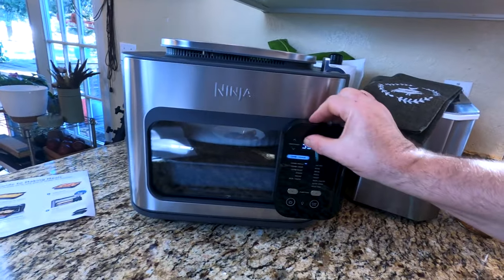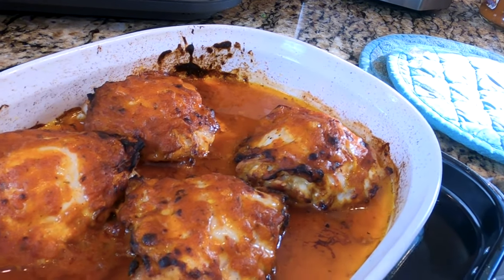Ninja Combi All-in-One Multicooker Unboxing and cooking chicken tikka masala.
Hi y'all!

Many people know how excited I get over new cooking gadgets. Well this is no exception, I love this thing. Now I know, this is no Rational oven, but it sure does a lot.

In this video, I show you what is in the box and then I make chicken thighs in a store-bought tikka masala sauce as well as plain jasmine rice at the same time in the same cooker and at the same temperature.

The video features the Ninja Cooker and includes a few other products.
Ninja SFP701 Combi All-in-One Multicooker
Lavatools thermometer
Pataks Tikka Masala Simmer Sauce
Mahatma Jasmine Rice

This video is about a product we received for free (Ninja) in exchange for our fair and honest review. The views and opinions expressed are our own. In fact, we review hundreds of products each month and unless stated otherwise, only the products we can recommend are published here. You will receive a great product and our sincere gratitude.